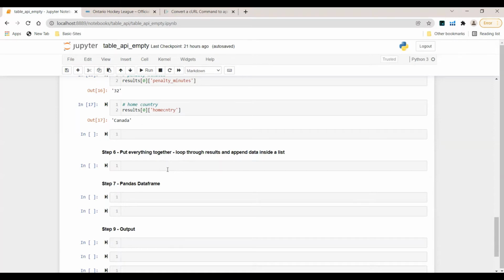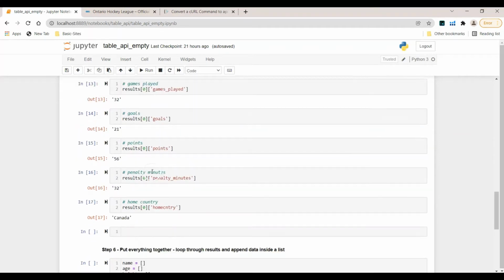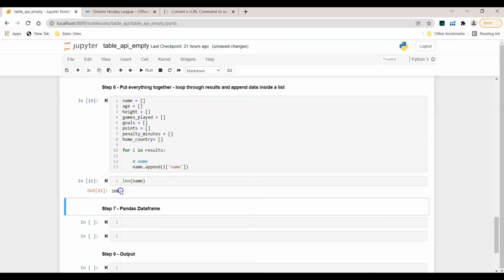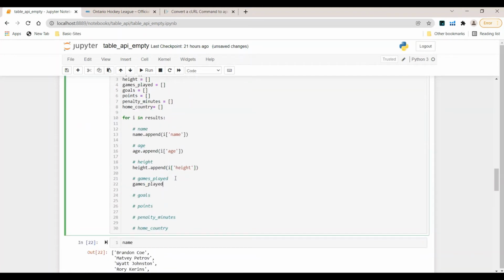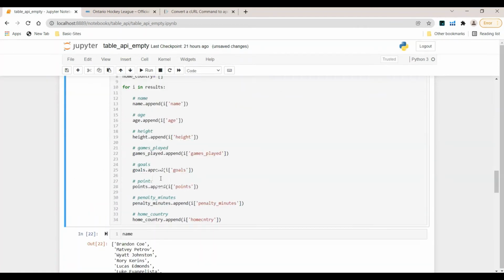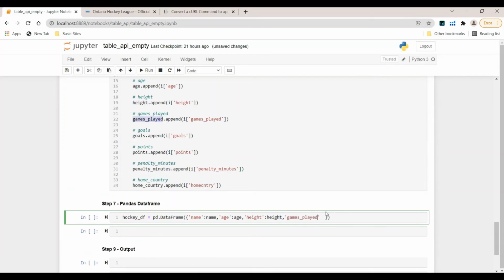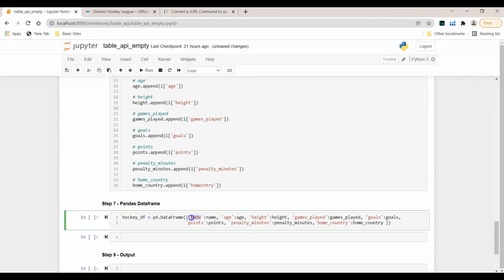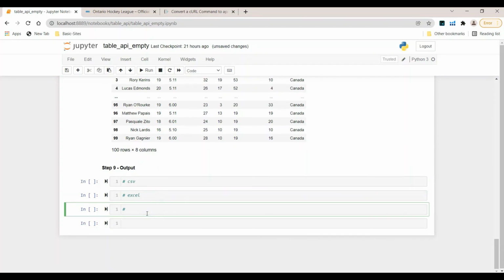Web Scraping Tables with Python Series - Selenium | Beautiful Soup | API Scraping [Part 8/9]